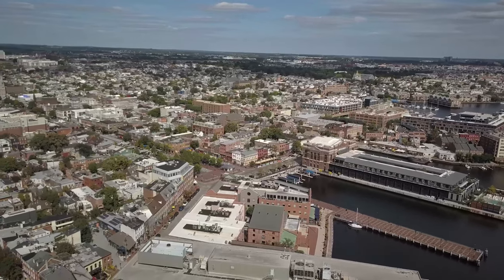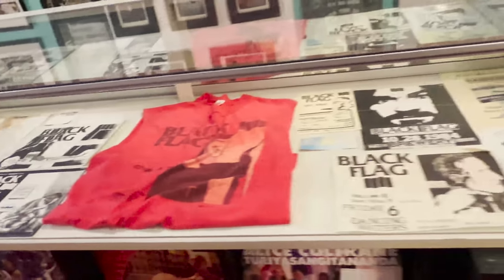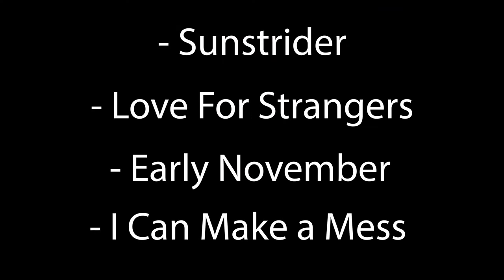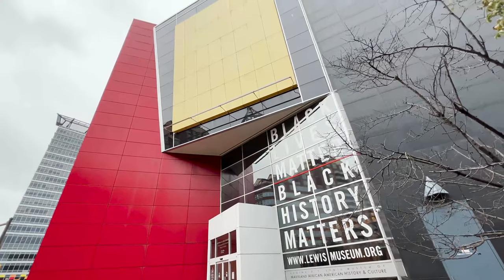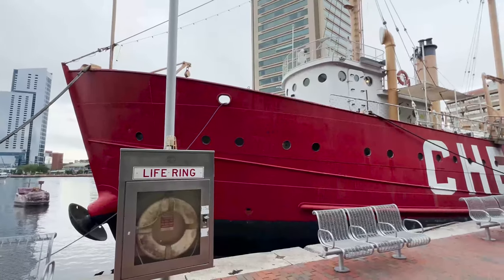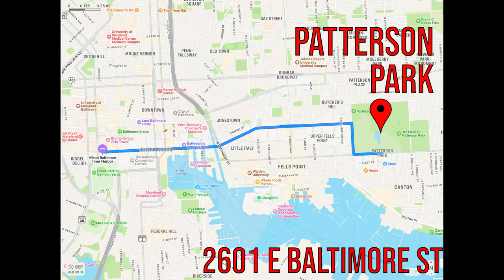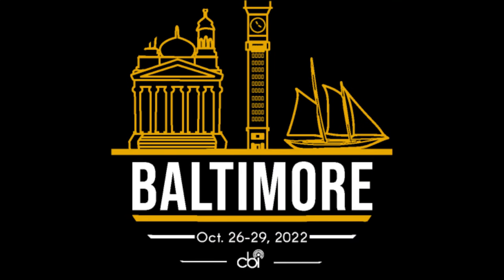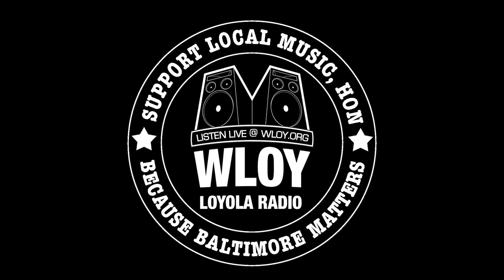NSEMC 2022 Welcome to Baltimore - Full Video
WLOY Loyola Radio welcomes the students and advisors of college media operations around the country to Baltimore for the 2022 National Student Electronic Media Convention.  This is the complete video with a few additions from the bits and pieces we dropped before the conference.  Links to learn more about places we mention in the video are below.

Reginald F. Lewis Museum of Maryland African American History and Culture